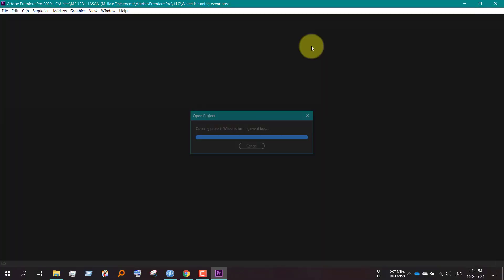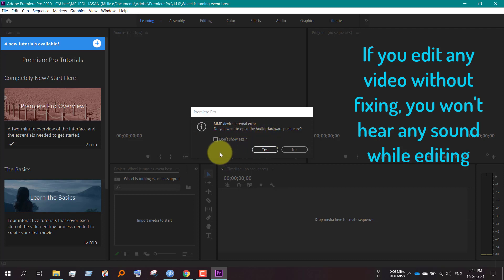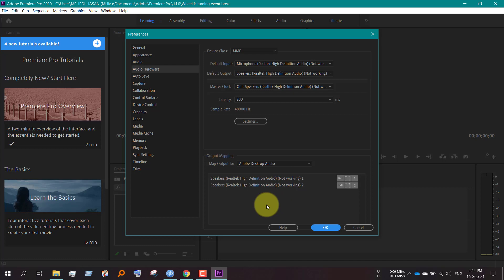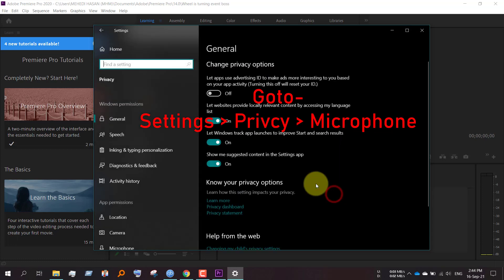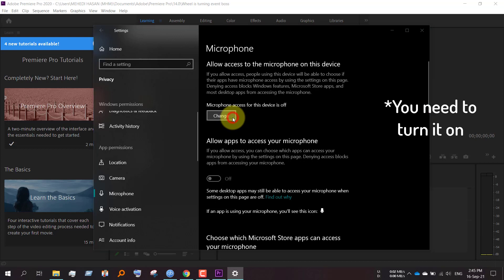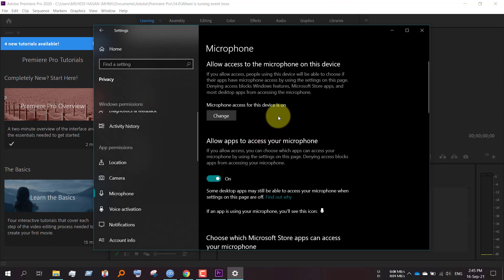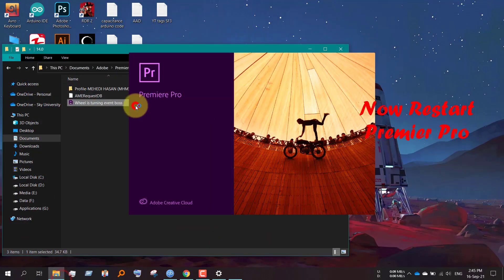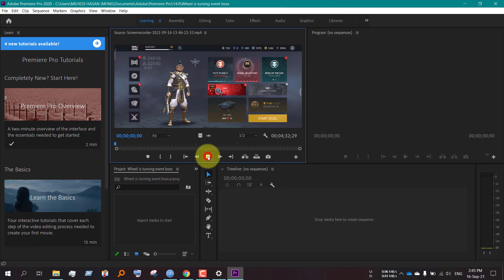MME Internal Device Error | Adobe Premiere Pro | No sound problem fix 100%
MME Internal Device Error in Adobr Primiere Pro fix
Timestamps:
0:00 Problem Introduction
0:15 Fix
0:49 Proof
1:05 Outro

In case you are wondering, the video I showed as proof was a game. Name of the Game- Shadow Fight 3 (ANDROID)